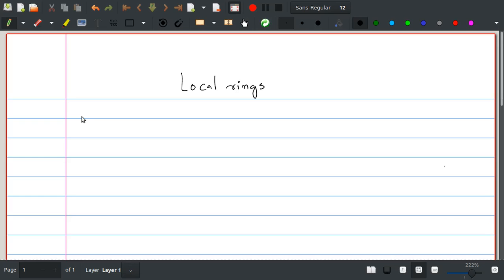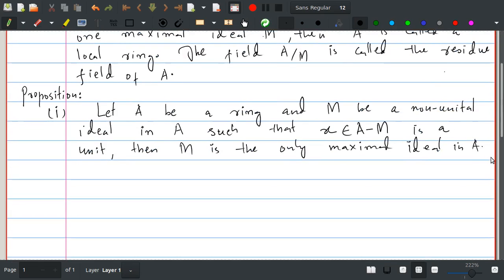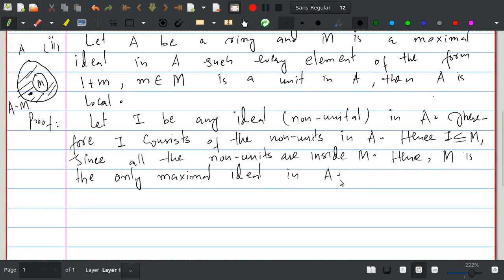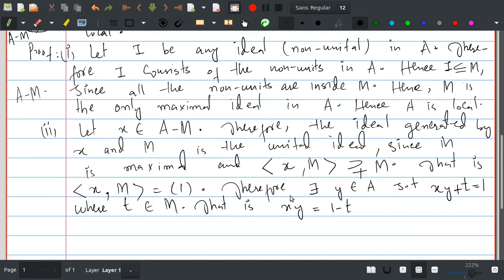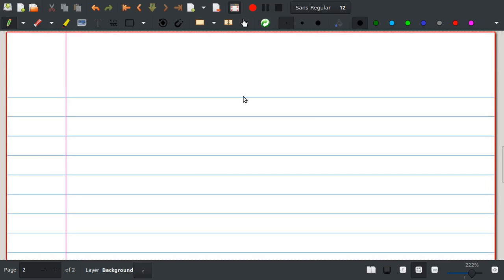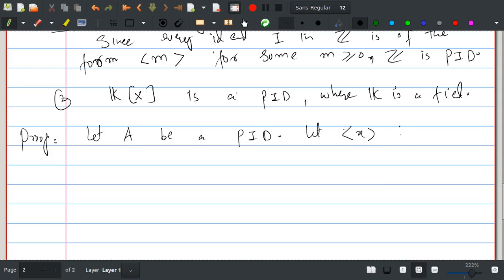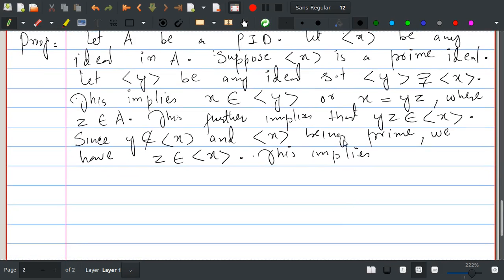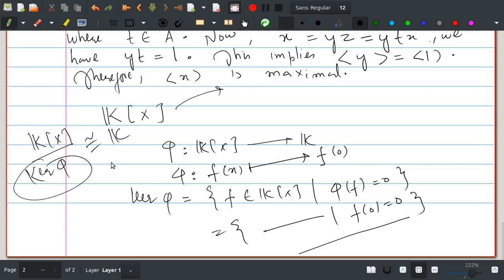Lec 6. Local rings